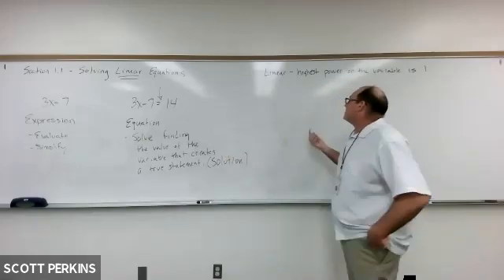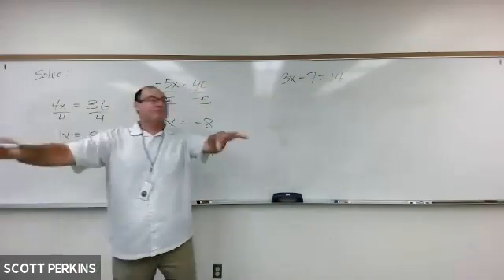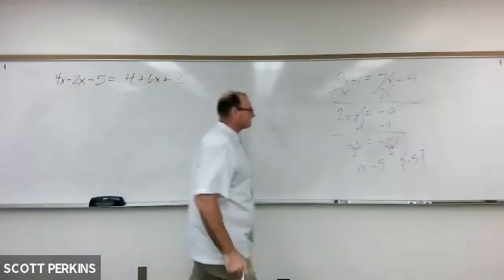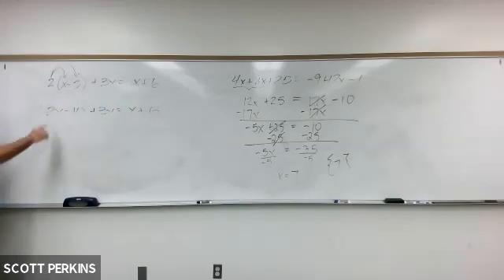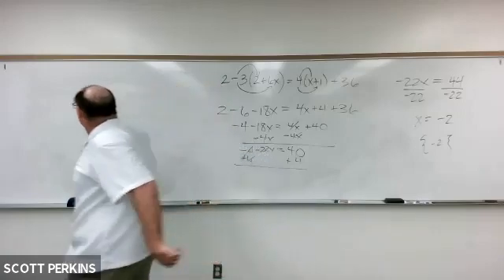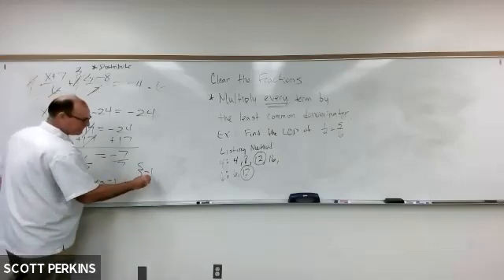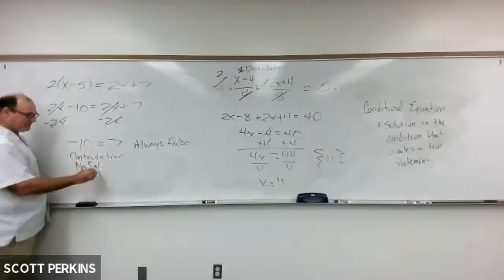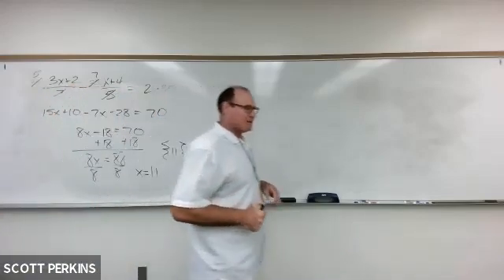MAT 1033 section 1.1 TR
To begin our class, we first talk about solving linear equations with one variable.